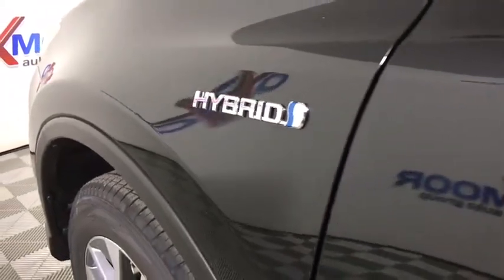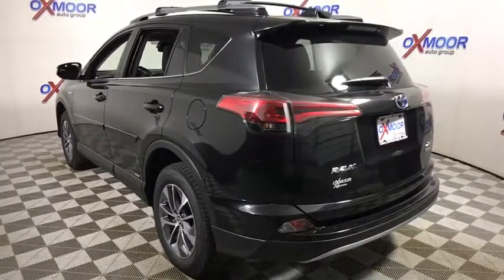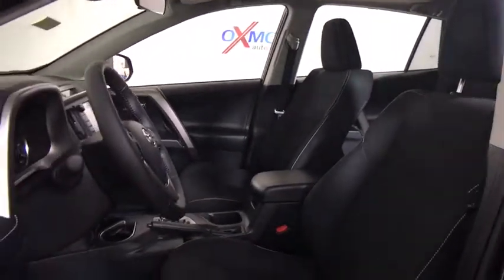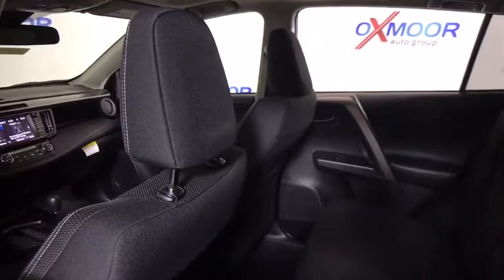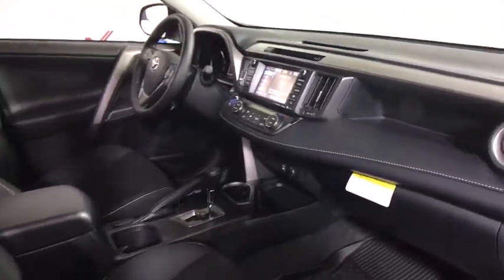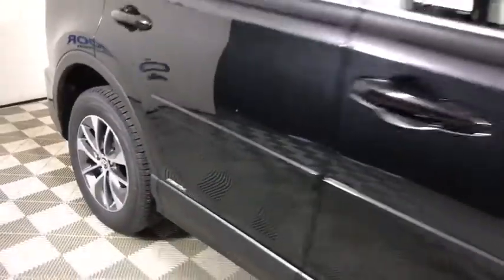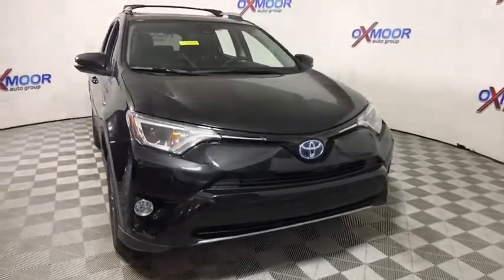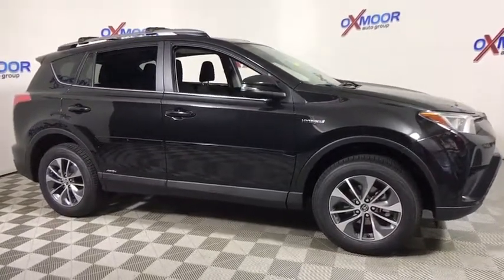2017 Toyota RAV4 Hybrid Louisville, Lexington, Elizabethtown, KY New Albany, IN Jeffersonville, IN T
N 2017 Toyota RAV4 Hybrid

Oxmoor Toyota
8003 Shelbyville Rd

Factory MSRP: $31,738 2017 Toyota RAV4 Hybrid XLE Black Sand Pearl Entune (TM) Premium Audio with Integrated Navigation and App Suite: Includes the Entune Multimedia Bundle (7 In. High Resolution Touch-Screen with Split Screen Display, AM/FM, MP3/WMA Playback Capability, 6 Speakers, Auxiliary Audio Jack, USB 2.0 Port with iPod Connectivity and Control, Advanced Voice Recognition, Hands-Free Phone Capability, Phone Book Access and Music Streaming via Bluetooth Wireless Technology, Siri Eyes Free, Entune App Suite, HD Radio (TM), HD Radio (TM) Predictive Traffic and Doppler Weather Overlay, AM/FM Cache Radio, SiriusXM Satellite Radio With 3-Month Complimentary SiriusXM Sirius All Access Trial, and Gracenote Album Cover Art and Integrated Backup Camera Display, Height Adjustable Power Liftgate, 2.5L 4-Cylinder. 30/34 Highway/City MPG As part of the Toyota family, your exceptional ownership experience starts with ToyotaCare, a no cost maintenance plan with 24-hour roadside assistance.The ToyotaCare plan covers normal factory scheduled service for two years or 25,000 miles, whichever comes first. 24-hour roadside assistance is also included for two years, regardless of mileage. Price includes: $3,000 - TMS Customer Cash. Exp. 10/31/2017